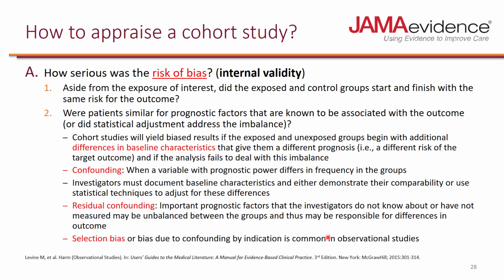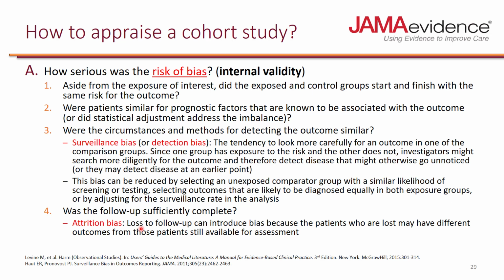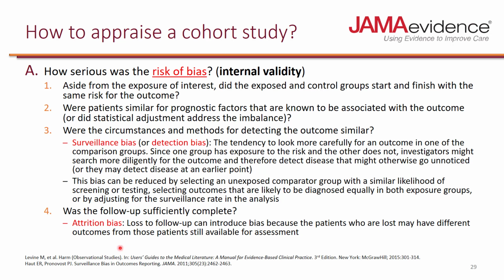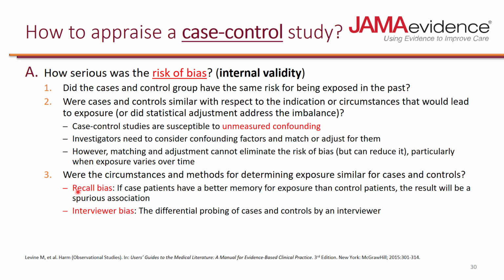Observational Studies LO5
5. Given an observational study, evaluate its internal validity.